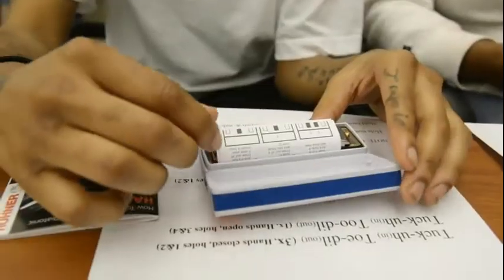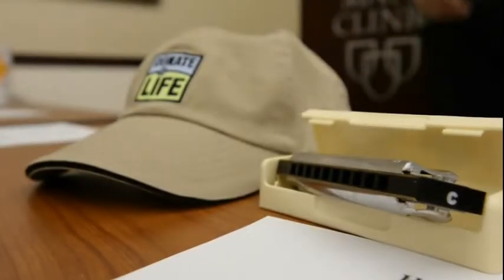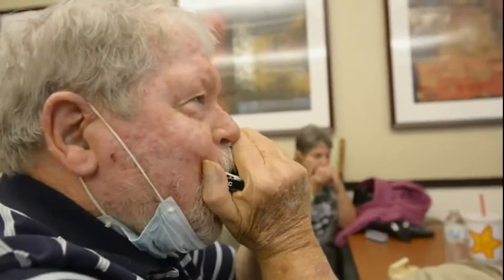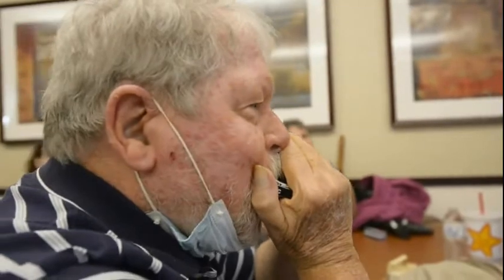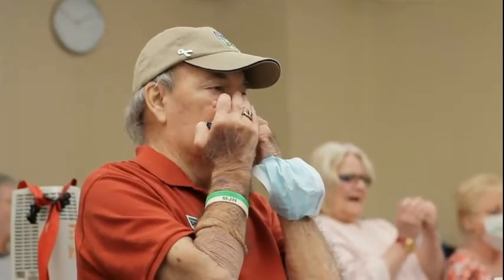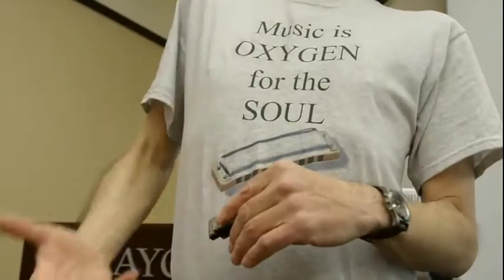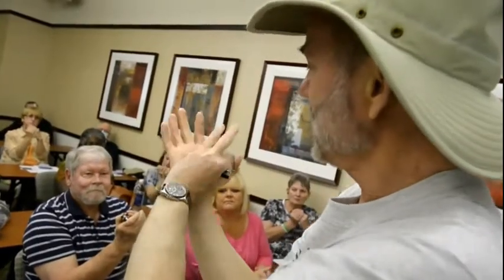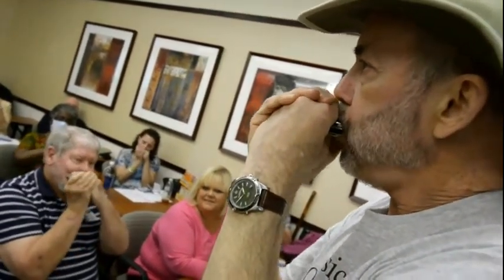Evidence of Harmonica Health Benefits: Larry Rawdon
"Two-time Mayo Clinic lung transplant recipient, Larry Rawdon, shares the power of music in his harmonica class with the Jacksonville Heart and Lung Transplant Support Group at Mayo Clinic in Florida. Rawdon teaches his peers how music can both mentally and physically impact a patient's healing process. The video features his first class on Feb. 26, 2013." Related article, "Harmonica Helps Pulmonary and Lung-Transplant Patients Breath Easier" by Lauren Venoy can be found